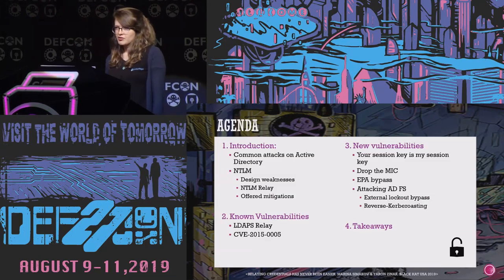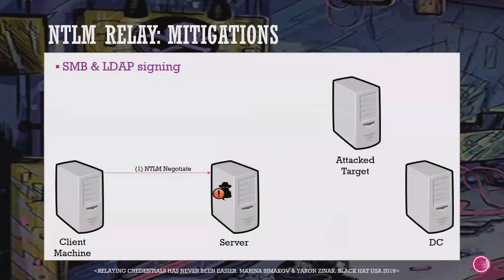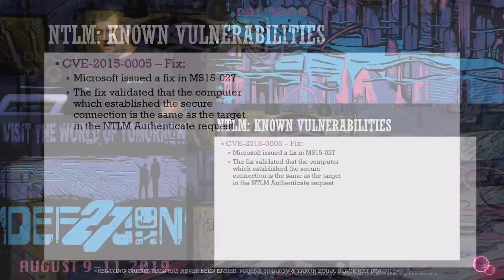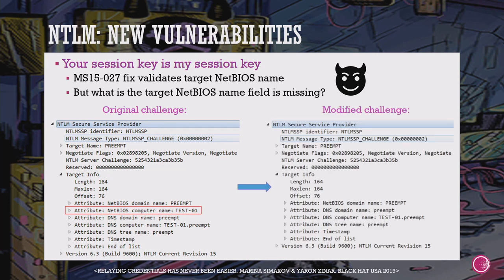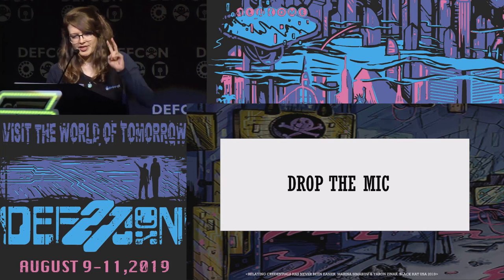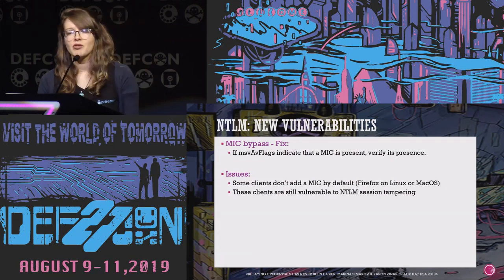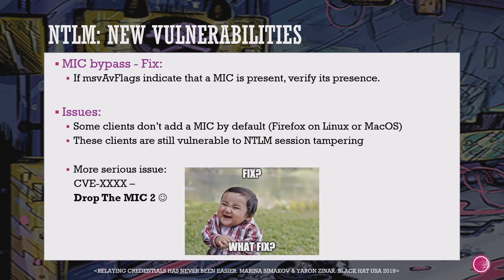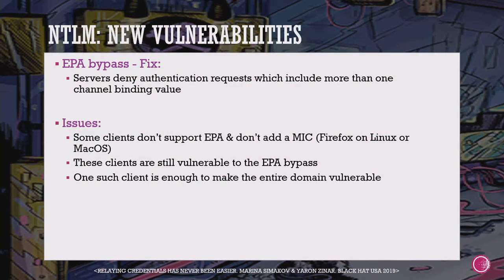Marina Simakov - Relaying Credentials has Never Been Easier - DEF CON 27 Conference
Active Directory has always been a popular target for attackers, with a constant rise in attack tools attempting to compromise and abuse the main secrets storage of the organization. One of the weakest spots in Active Directory environments lies in the design of one of the oldest authentication protocols – NTLM, which is a constant source of newly discovered vulnerabilities. From CVE-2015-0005, to the recent LDAPS Relay vulnerability, it is clear why this protocol is one of the attackers’ favorites.

Although there are offered mitigations such as server signing, protecting the entire domain from NTLM relay is virtually impossible. If it weren’t bad enough already, we will present several new ways to abuse this infamous authentication protocol, including a new critical zero-day vulnerability we have discovered which enables to perform NTLM Relay and take over any machine in the domain, even with the strictest security configuration, while bypassing all of today's offered mitigations. Furthermore, we will present why the risks of this protocol are not limited to the boundaries of the on-premises environment and show another vulnerability which allows to bypass various AD-FS restrictions in order to take over cloud resources as well.

Marina Simakov
Marina Simakov is a security researcher at Preempt, with a special interest in network security and authentication protocols. Prior to Preempt, Marina served as a Security Researcher at Microsoft for several years. She holds an M.Sc. in computer science, with several published articles, with a main area of expertise in graph theory. Marina previously spoke at various security conferences such as Black Hat, BlueHat IL and DEF CON.

Yaron Zinar
Yaron Zinar is a Lead Security Researcher at Preempt, delivering the industry’s first Identity and Access Threat Prevention. Previously, Yaron spent over 12 years at leading companies such as Google and Microsoft where he held various positions researching and leading big data, machine learning and cyber security projects. Yaron is an expert on Windows Authentication protocols, among his team latest finding are CVE-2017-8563 and CVE-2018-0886, which he presented in Black Hat last year. Yaron holds an M.Sc. in Computer Science with focus on statistical analysis.